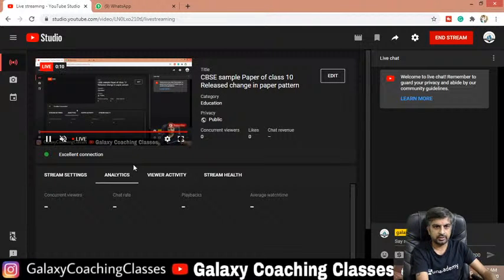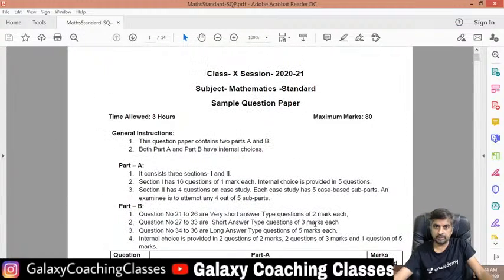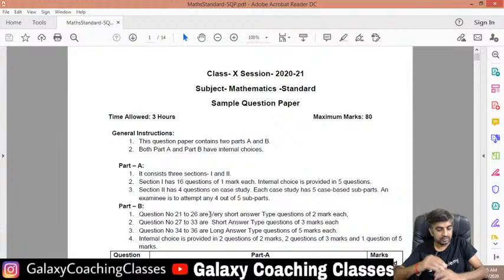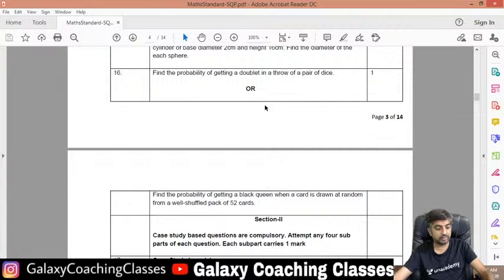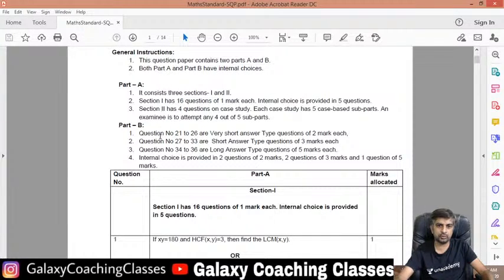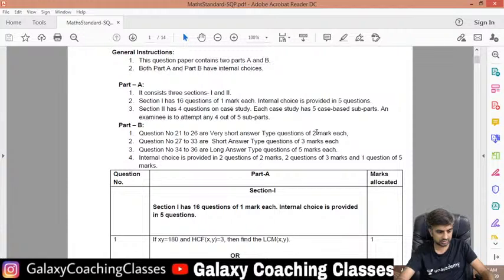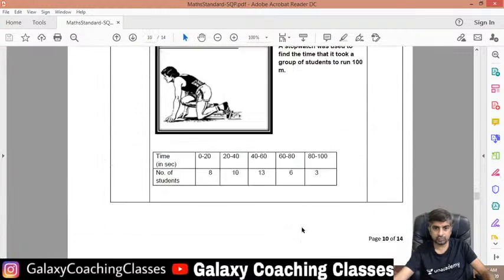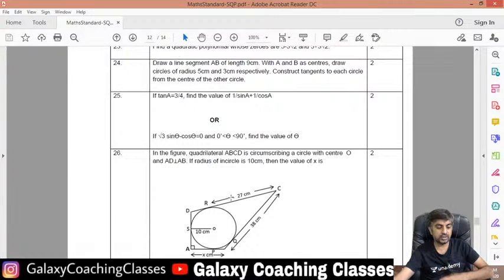CBSE sample Paper of class 10 Released change in paper pattern ll issued by CBSE class 10 maths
Whatsapp group for class 9